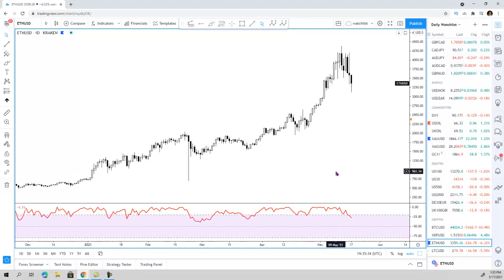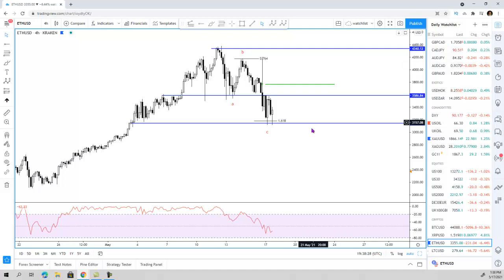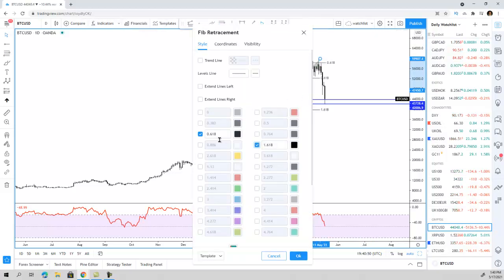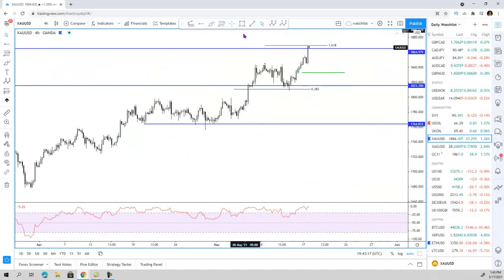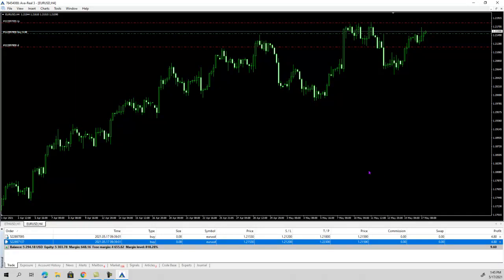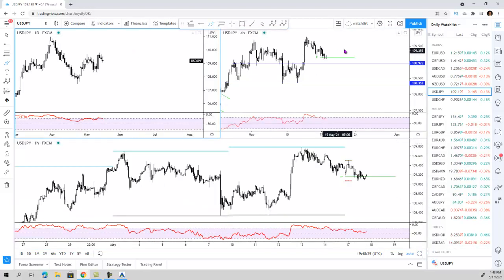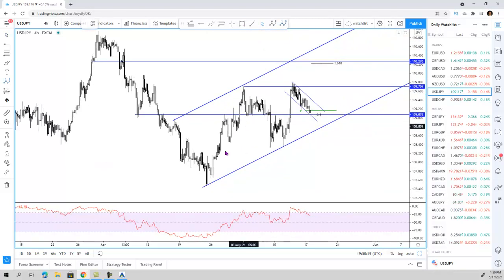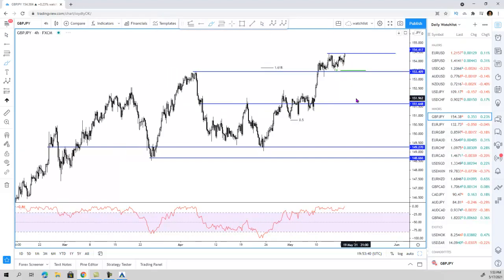Daily Watchlist for VIPs